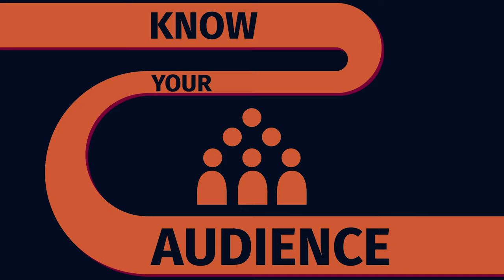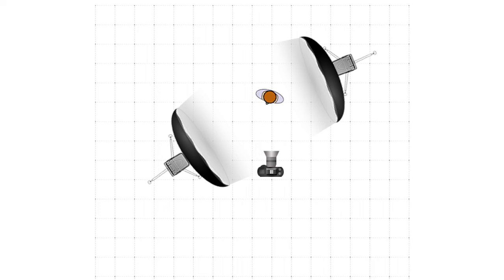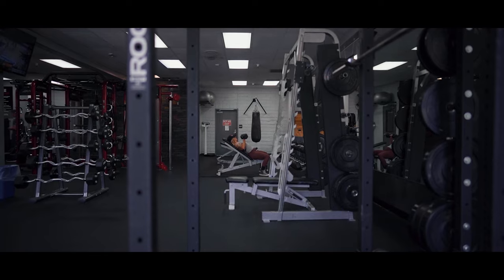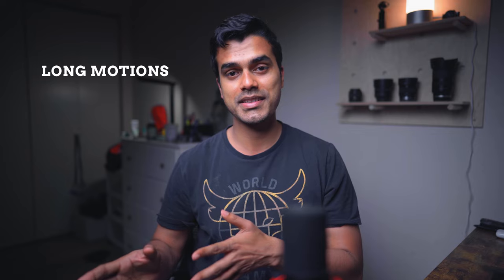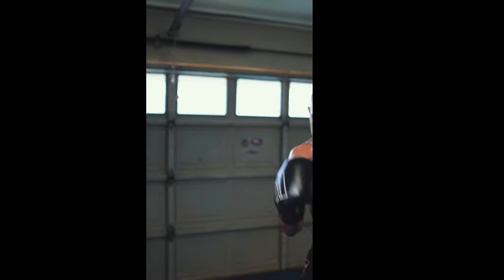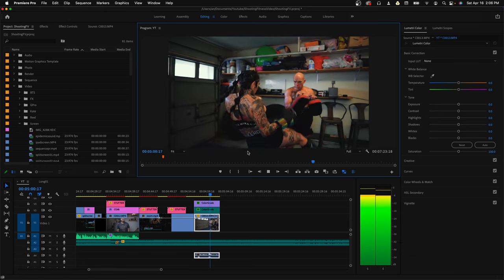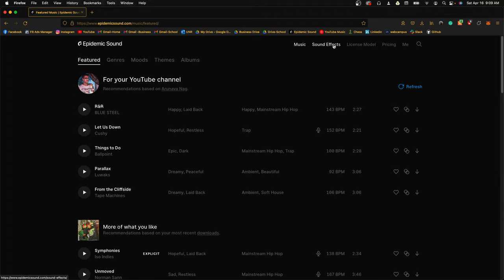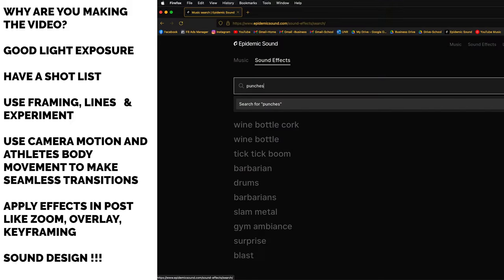How to shoot fitness videos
In this video, I go over 5 important points that are important to start and improve your fitness videography. In this video, I discuss how to plan your shoots, and how to set up your lighting. Further, I also explain the various camera angles and frames. Next, I take it to the premiere pro and show the some of the most used editing tools for fitness and also discuss the importance of sound design

0:00 Know your Audience
0.44 Lighting
1:47 Camera Framings / Angles
1:57 Third Person View
2:15 First Person View
2:52 Long Shots
3:12 Creative Shots
3:59 Editing in Premiere Pro
4:15 Adding motion in Premiere Pro
4:42 Zoom In Effect
5:01 Speed Ramping
5:40 Overlaying with effects
5:52 Sound Design
6:36 Summary
7:00 Outro